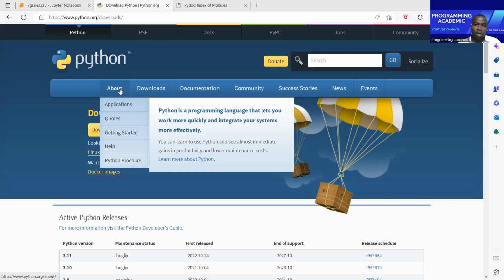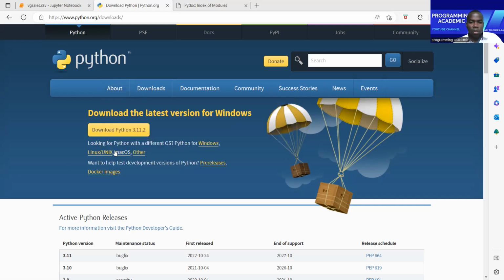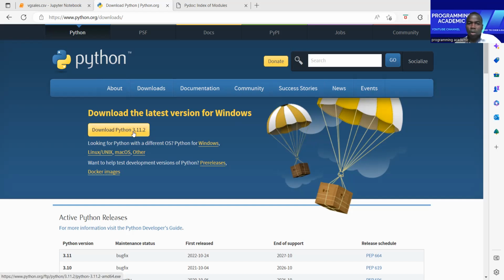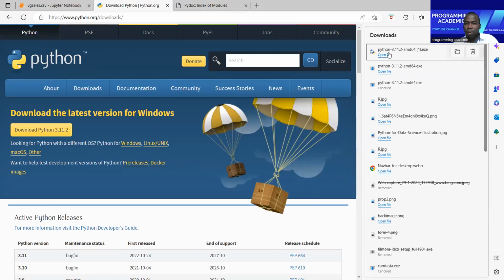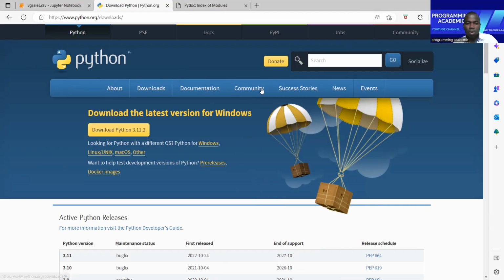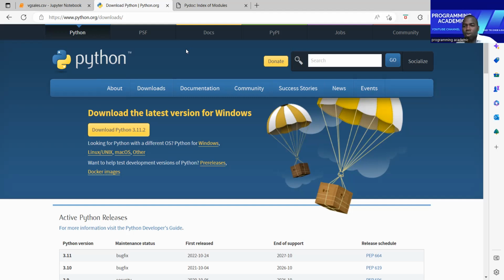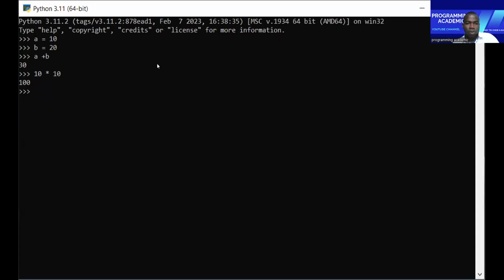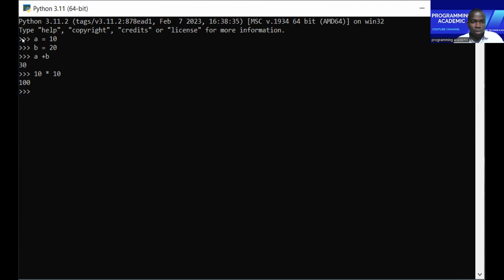how to install python on windows 11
Before we start with how to install Python3 on Windows, let's first go through the basic introduction to Python. Python is a widely-used general-purpose, high-level programming language. Python is a programming language that lets you work quickly and integrate systems more efficiently. There are two major Python versions- Python 2 and Python 3. Both are quite different.how to install python#how to install python 3.11 on windows 10#how to fix anaconda navigator problem#jupyter notebook#how to install python on mac#tkinter python tutorial#python gui#python gui programming#install python 3.11.0#install python 3.11.3#install python 3.11.2#python 3.11.2 installation#python 3.11.3 installation